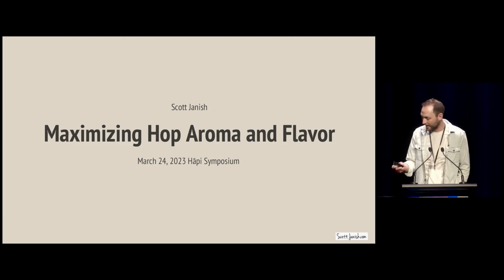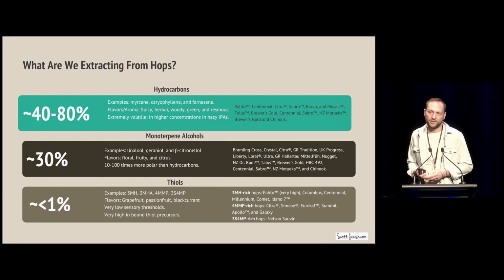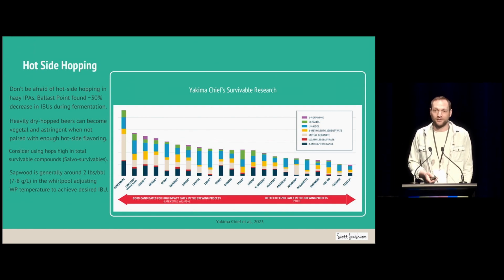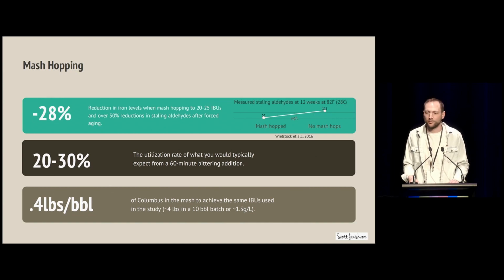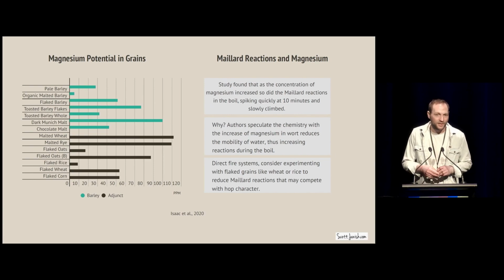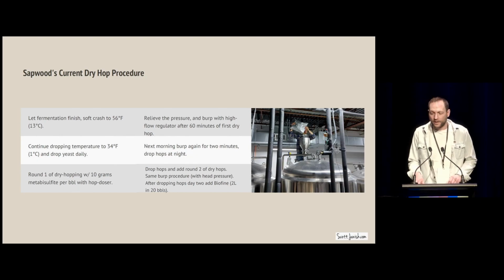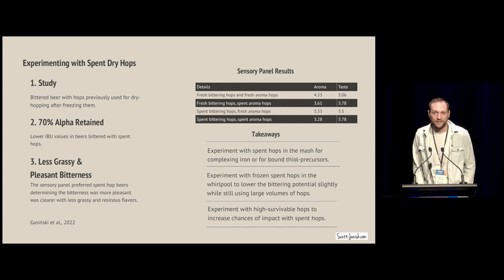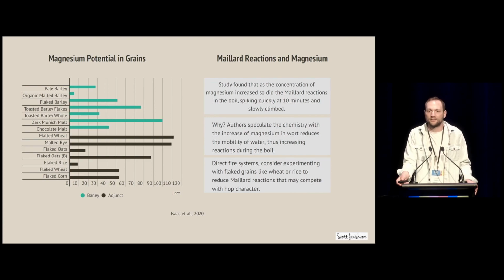Scott Janish | Maximising Hop Aroma and Flavour | Hāpi Symposium 2023